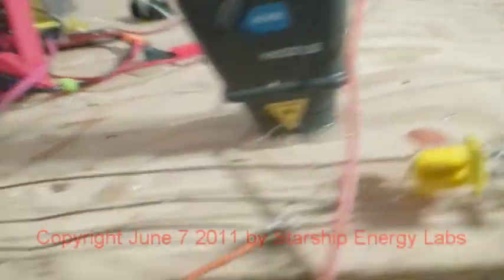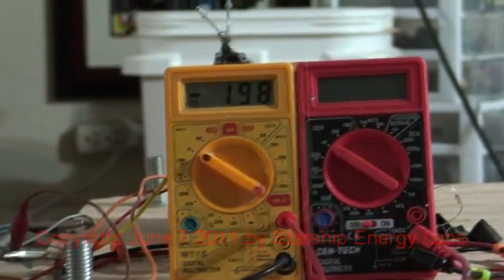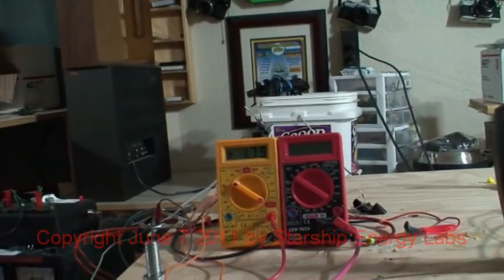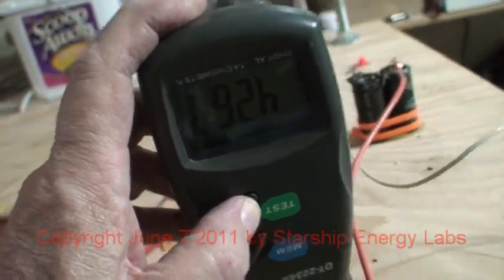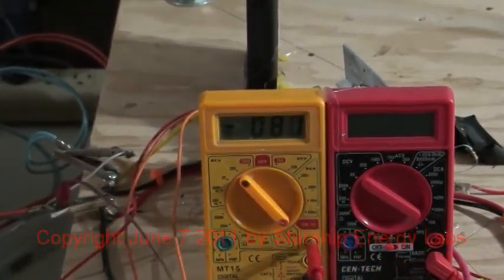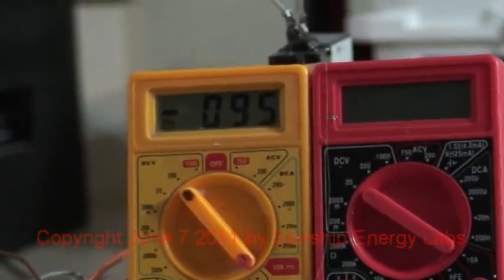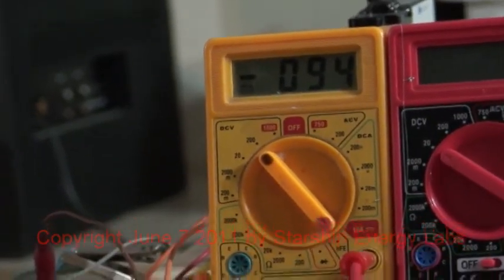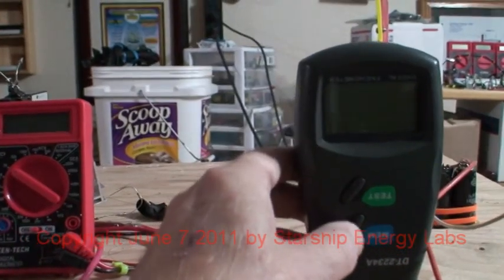StarShip Anti Cogging with speed increased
New Anti Cogging with less current and increased speed